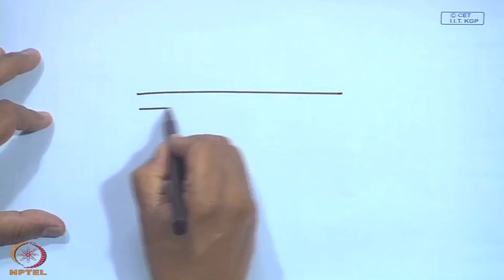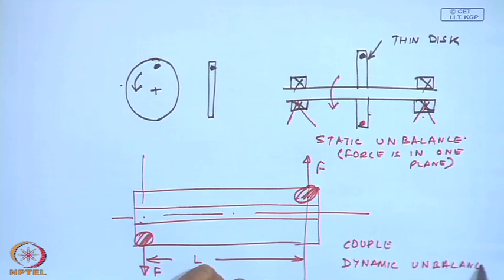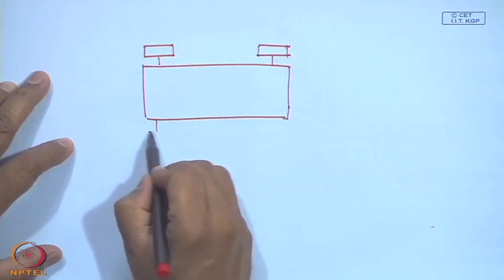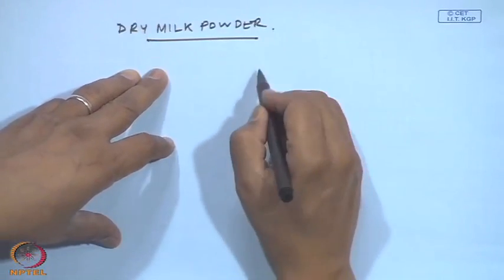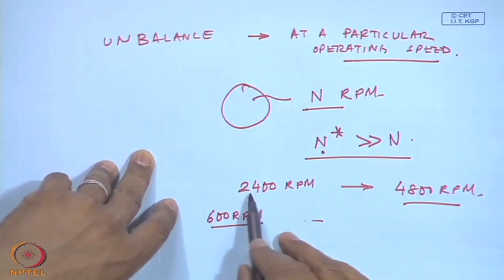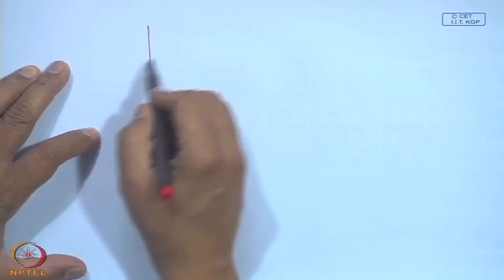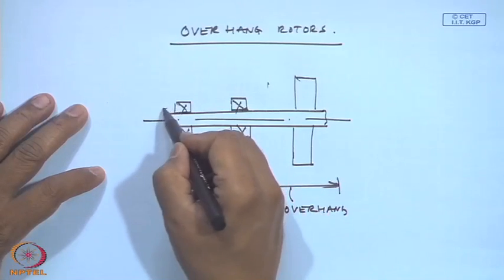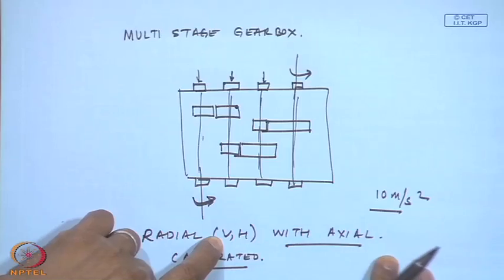Mod-01 Lec-23 Unbalance Detection